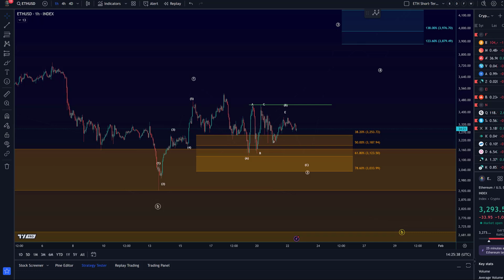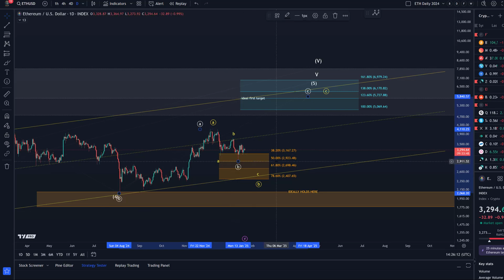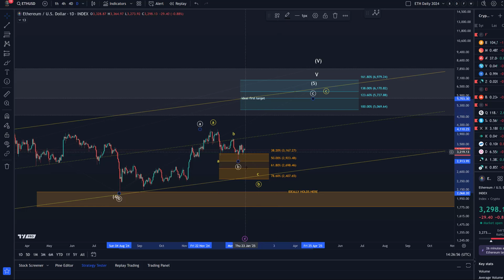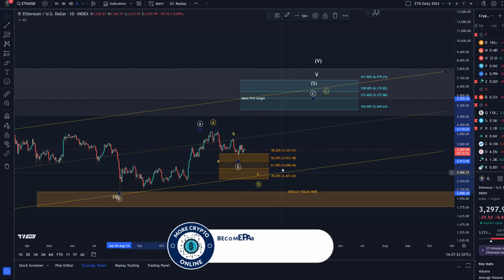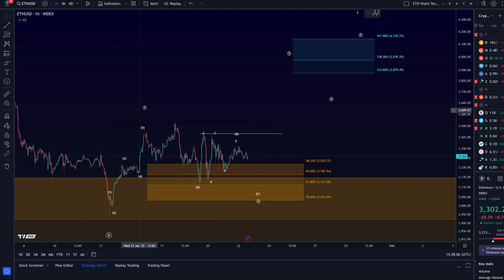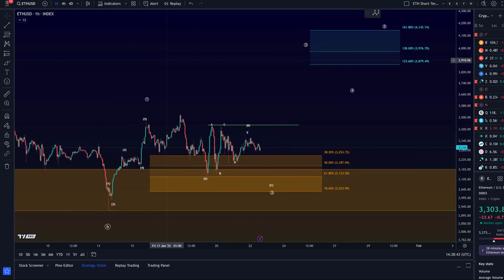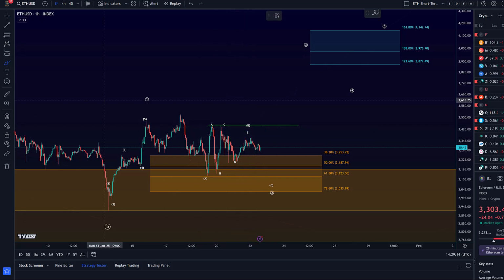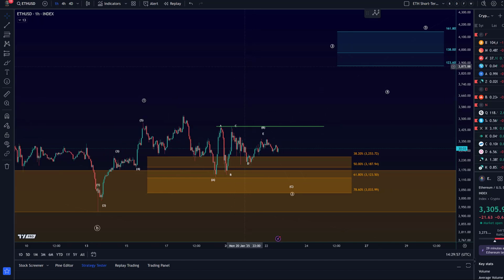Ethereum Support and Resistance Levels: Latest Elliott Wave Forecast for ETH and Microstructure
👉 Trade on Coinbase:
Receive $10 in BTC (see terms on website):

👉 Trade on Kucoin:
Receive a 20% fee discount:

👉 Trade with Trading212:
Receive shares worth up to $100: